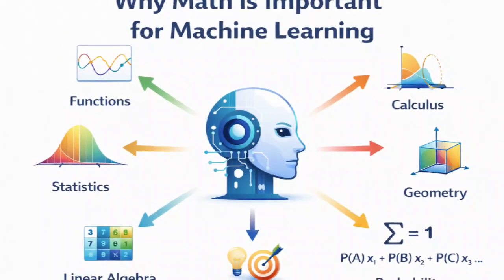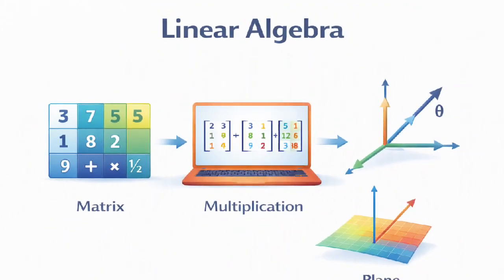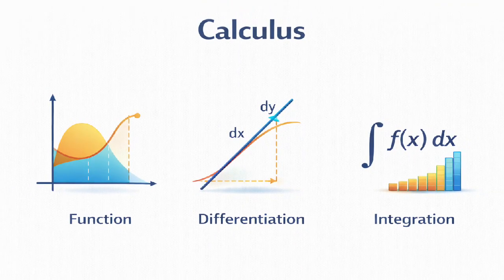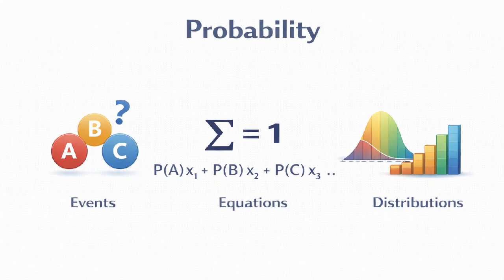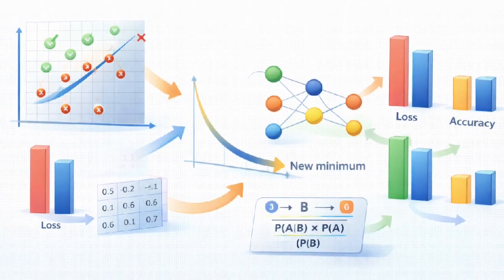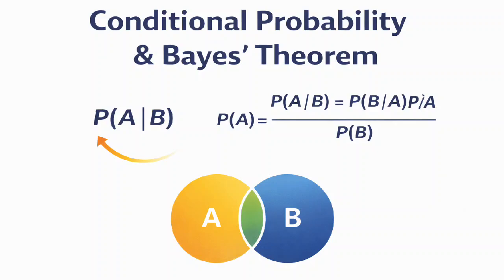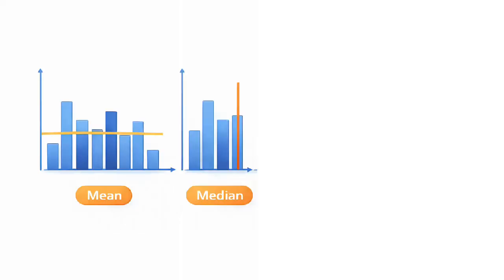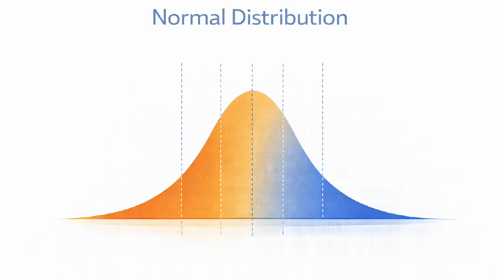Machine Learning | Important Mathematics for Machine Learning | Need of Maths for Machine Learning